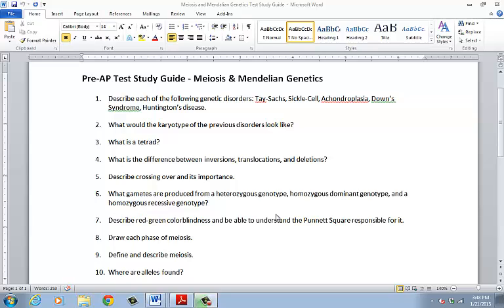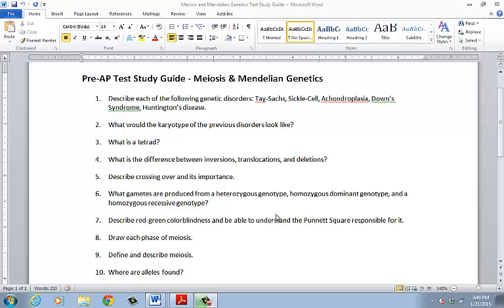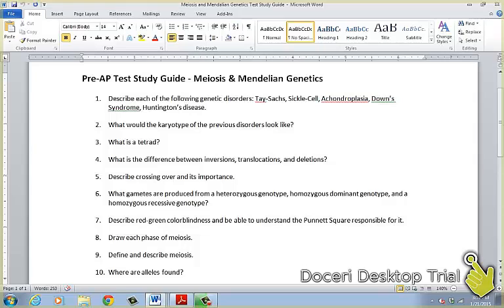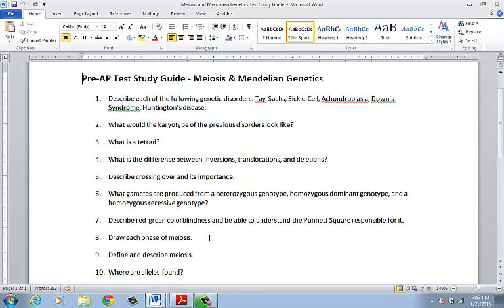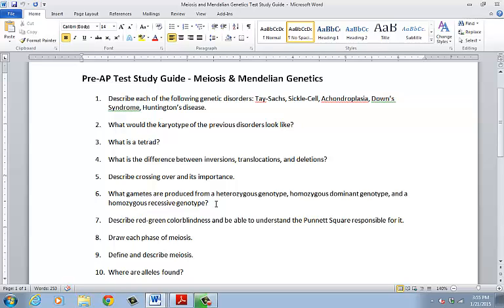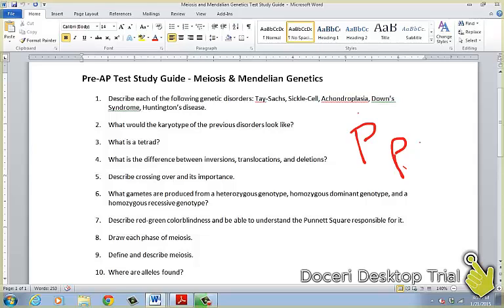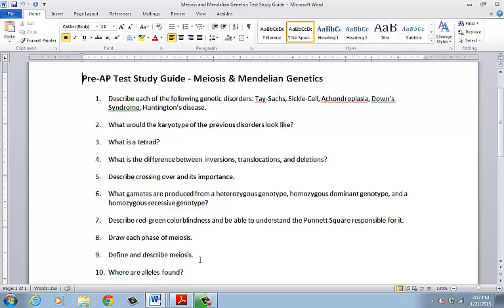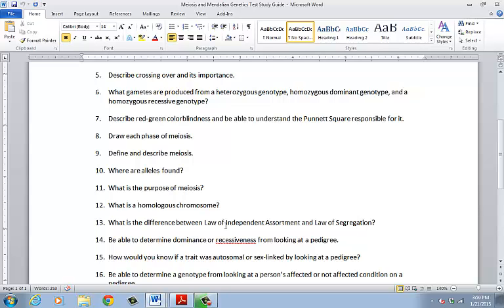Genetics test review